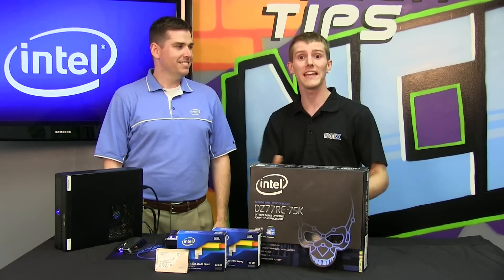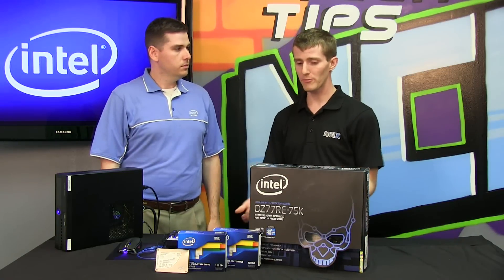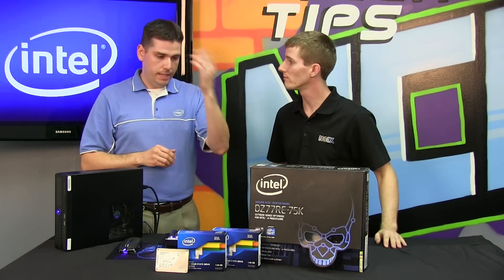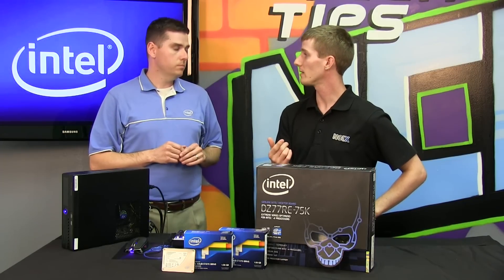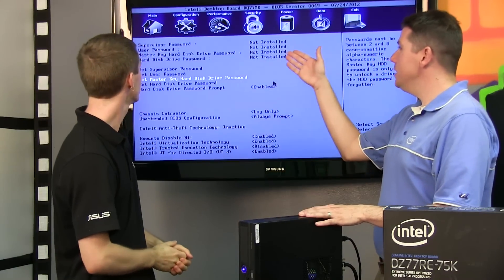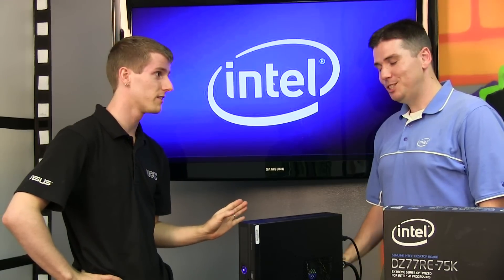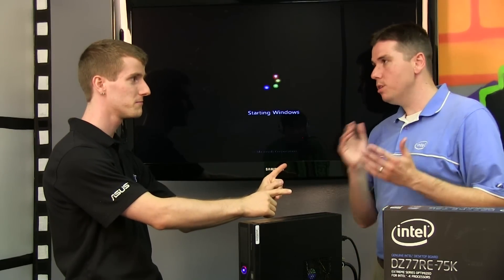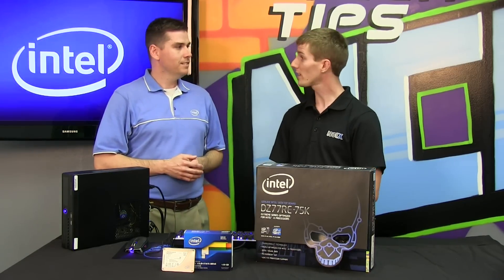PROTECT YOUR DATA! Use an Intel SSD with Full Disk Encryption NCIX Tech Tips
Learn how to use full drive encryption with Intel SSDs to protect your data from theft!